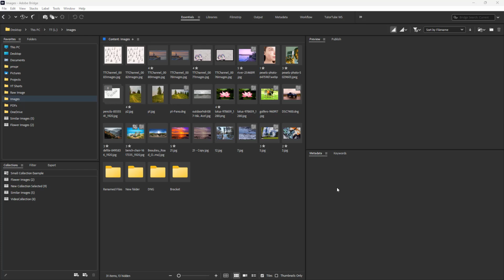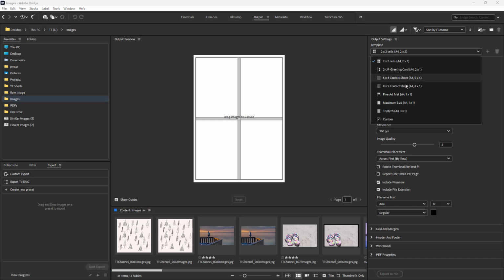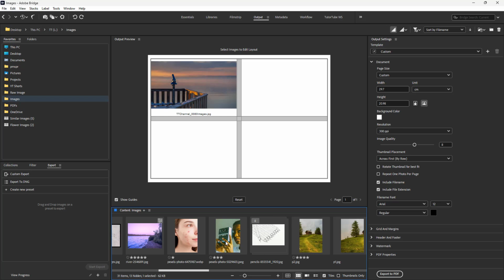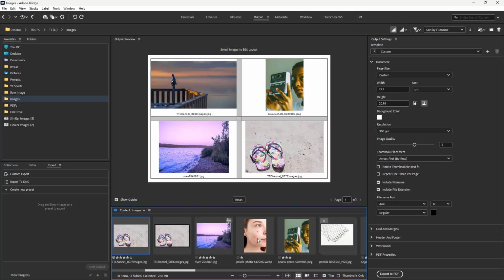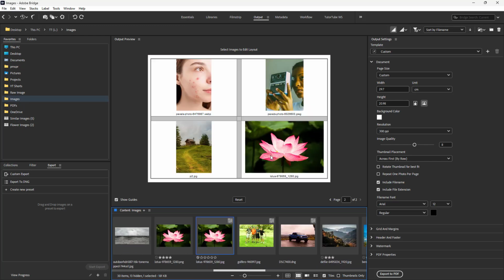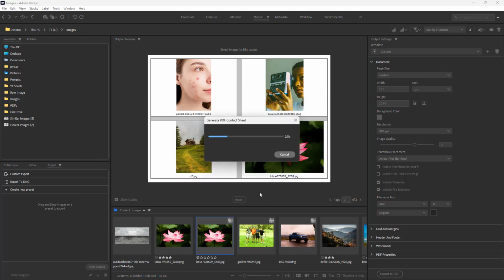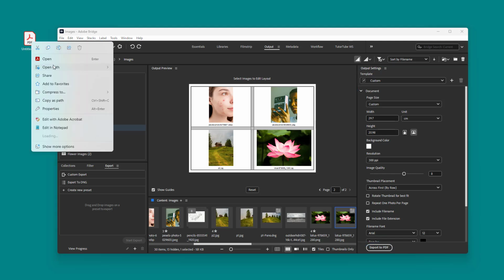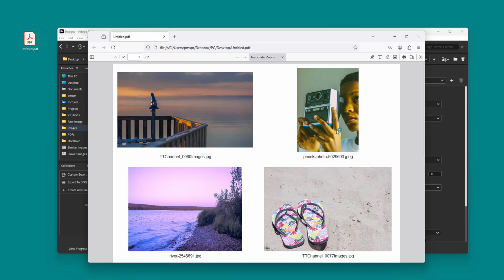Adobe Bridge - Lesson 41 - Making a Contact Sheet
In this tutorial, we will be discussing about Making a Contact Sheet in Adobe Bridge